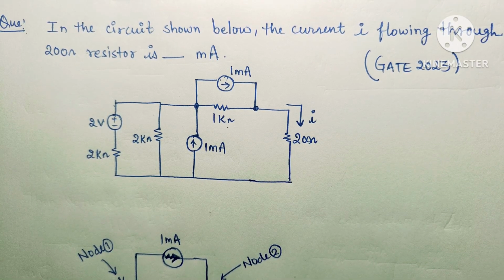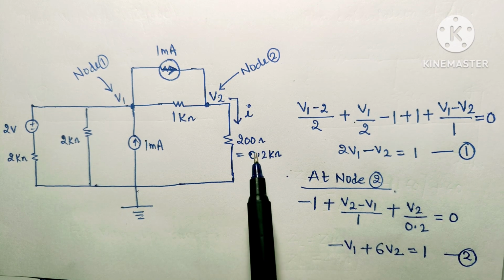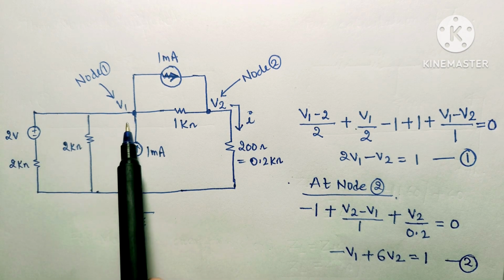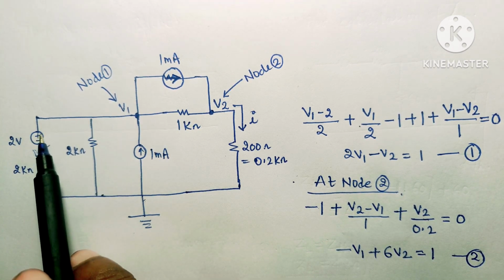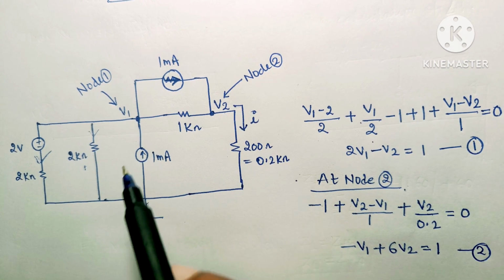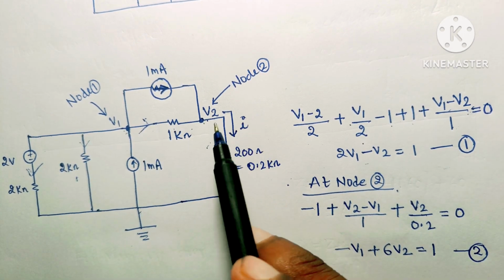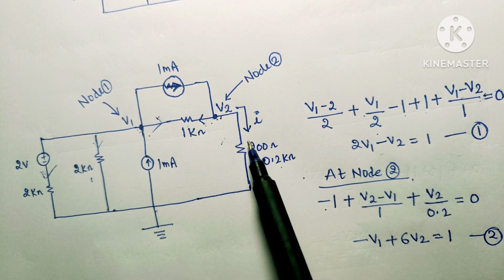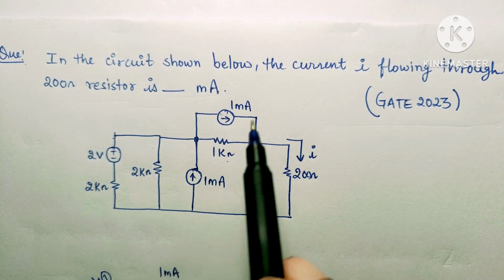Nodal Analysis Example-3